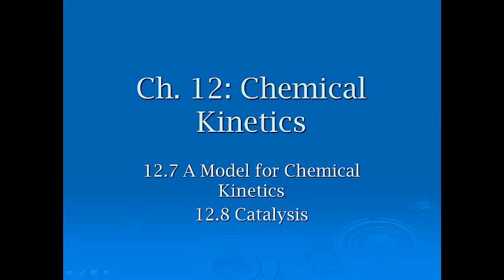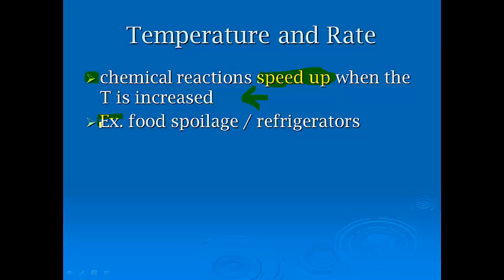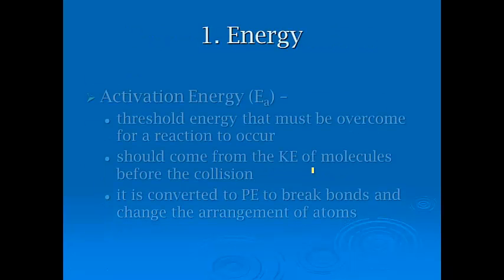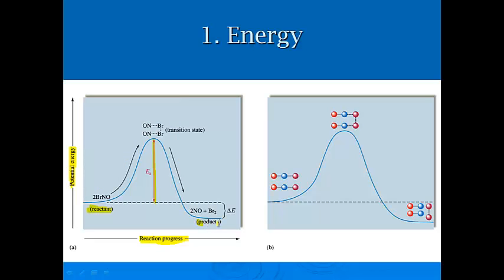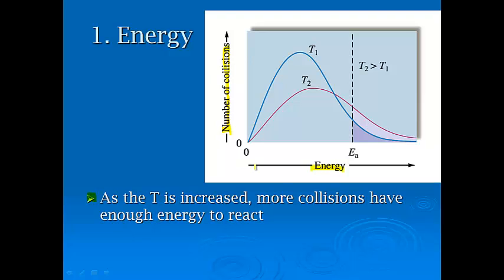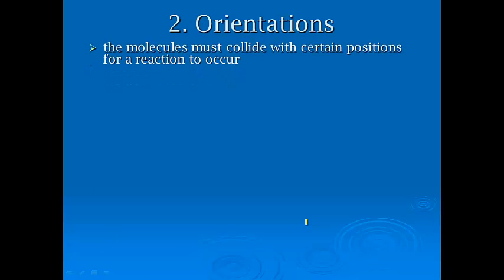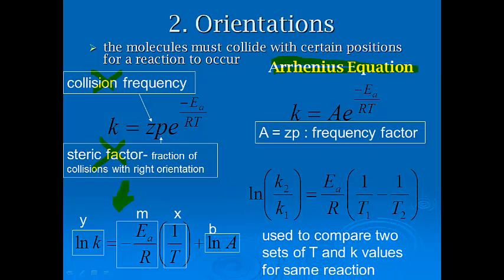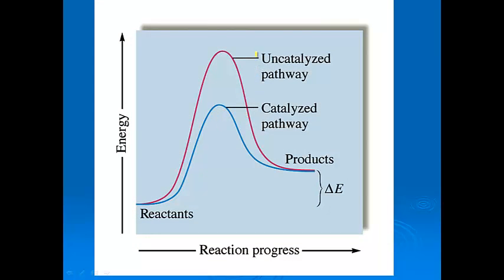12.7 & 8 Collision Model & Catalysis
Collision model and catalysts